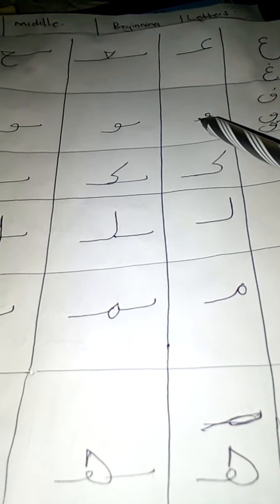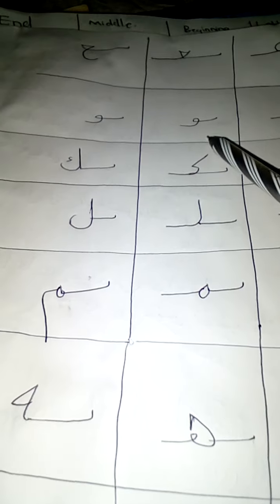Tricks on how to join Arabic Alphabets